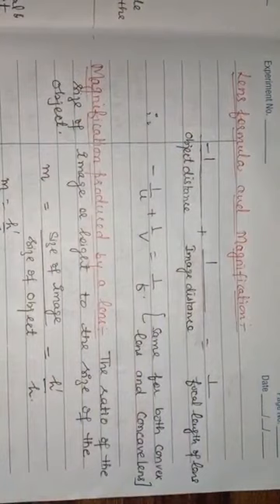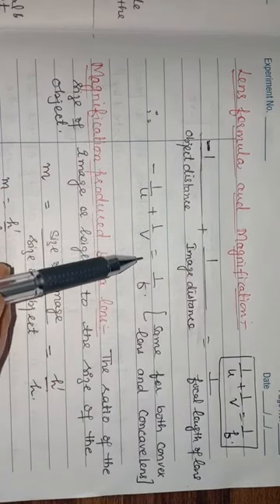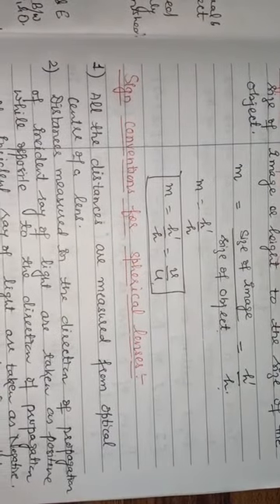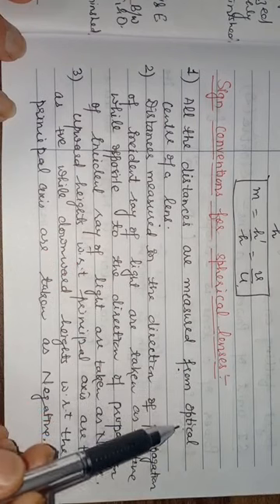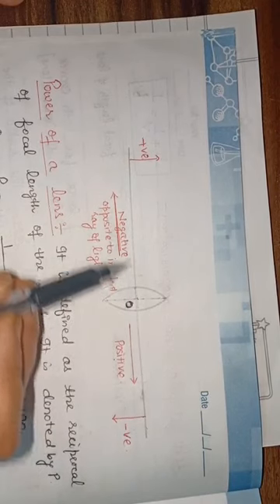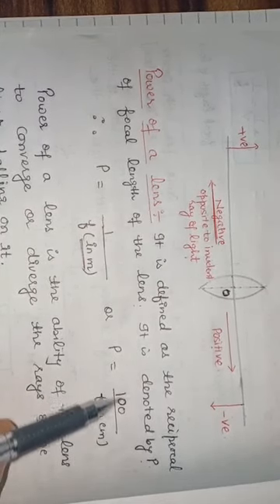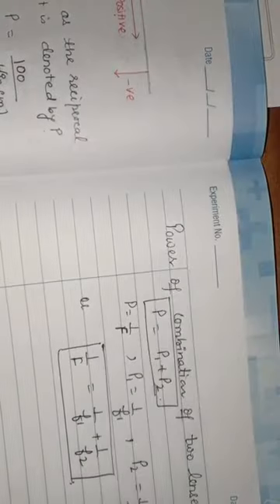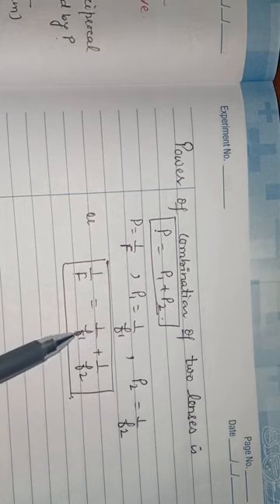Class 10th light physics lens formula and power of lens